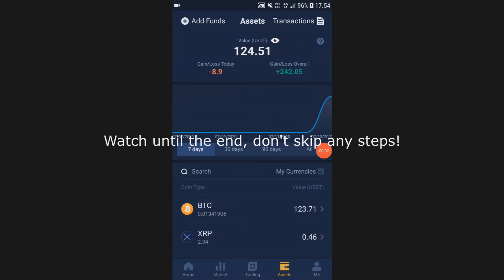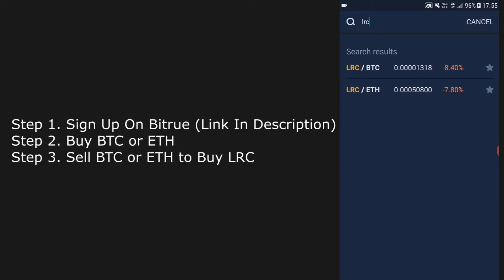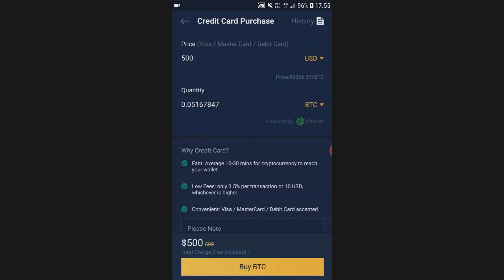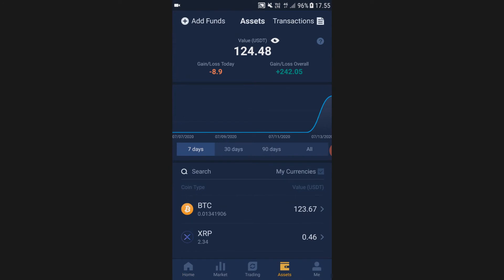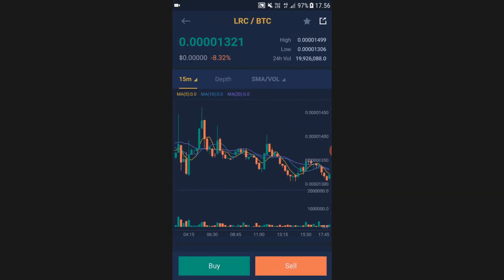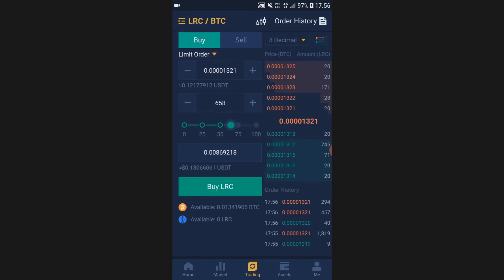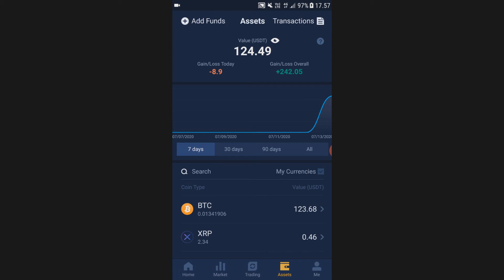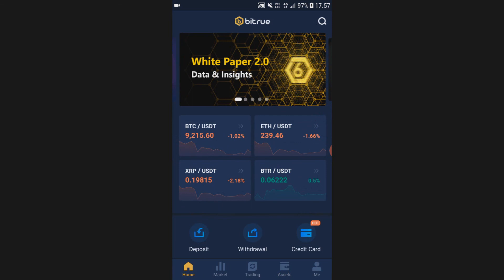How To Buy Loopring (LRC) - For Beginner's